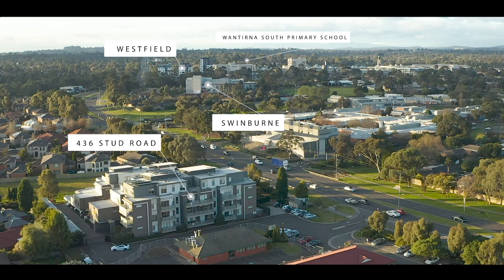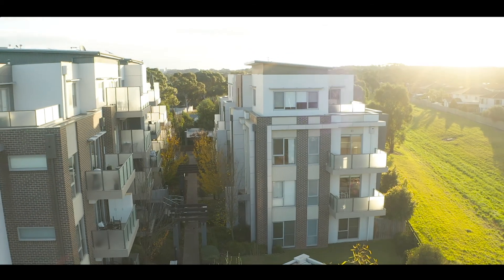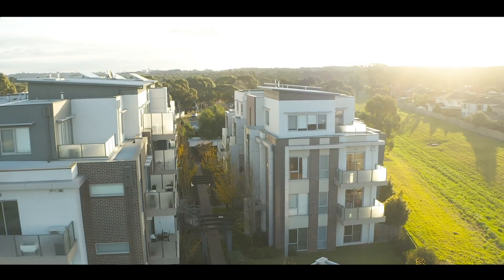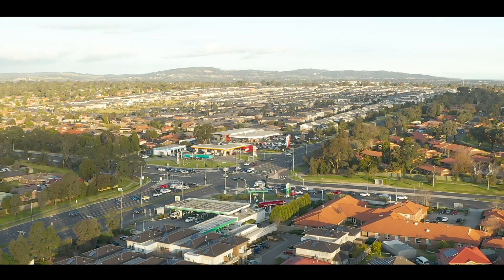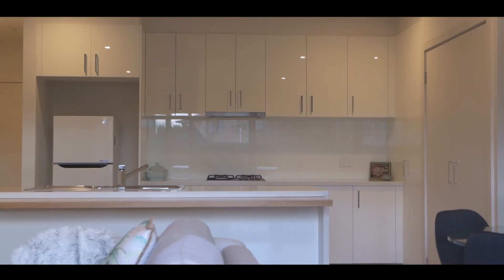Fletchers - 12/436 Stud Road, Wantirna South - Michelle Yan & Ian Van Eijk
Set within a boutique complex, this modern ground-floor apartment is guaranteed to draw the attention of first homebuyers, downsizers, professional couples and investors looking for a lock-up-and-leave lifestyle a short walk from Knox Shopping Centre. Flawlessly presented, discover a generous open plan living room and dining area enhanced by Oak floorboards and warm northerly light; complemented by a sleek kitchen equipped with quality appliances, a stone breakfast bar and excellent storage space. Two sizable bedrooms are placed at the front, including the master with a walk-in robe and contemporary ensuite featuring a rain shower and stone-topped vanity; paired with a second robed bedroom that enjoys exclusive use of an equally stylish main bathroom. Head outdoors to a private north-facing courtyard with a covered alfresco zone and automated awning, providing a relaxed setting for socialising and entertaining. Additional highlights include coded entry to the complex, CCTV, split system air conditioning, car space and a storage cage. Superbly located walking distance from Swinburne University of Technology and Blind Creek Trail, with seamless access to Eastlink, golf clubs, Boronia Central and Train Station.